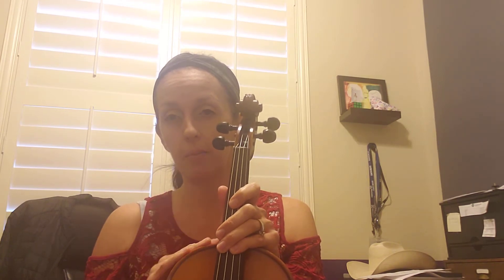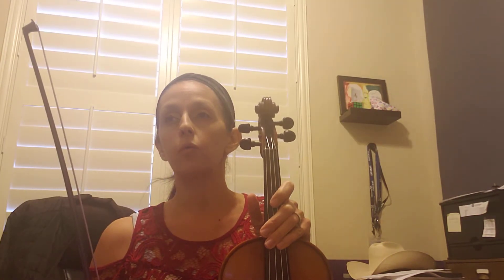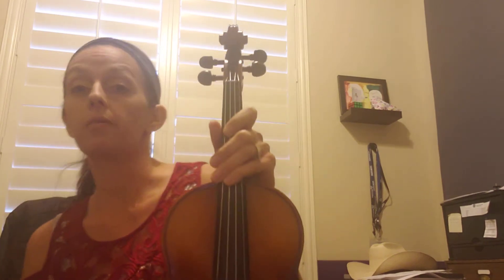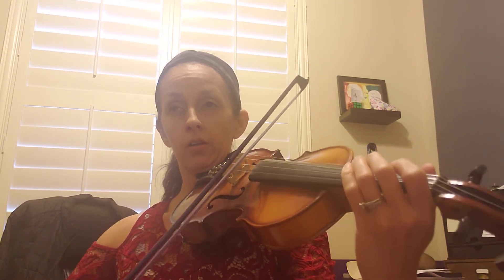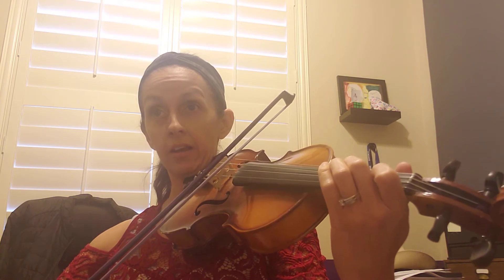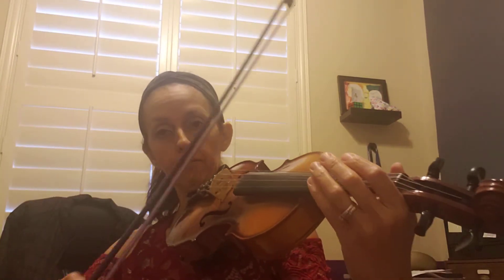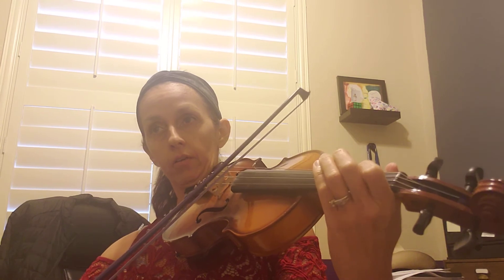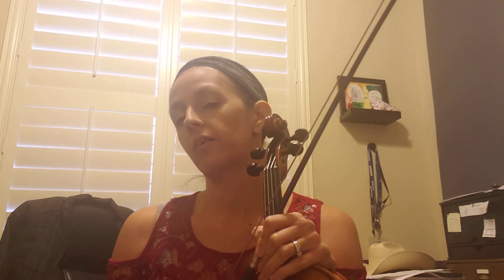Allegretto echo sing Madelyn practice video 6/11/20